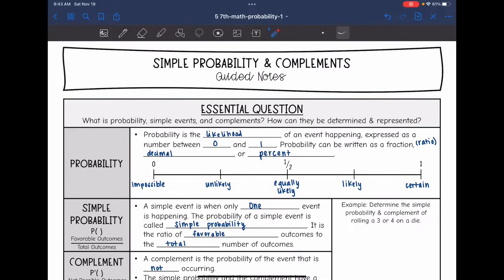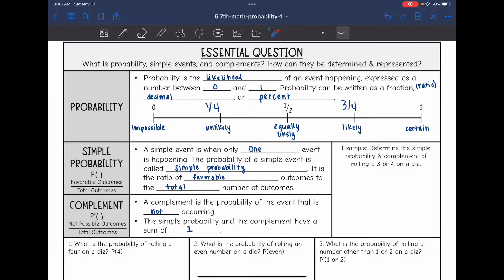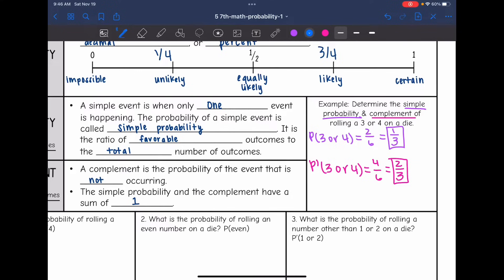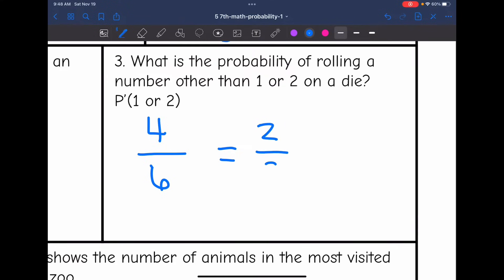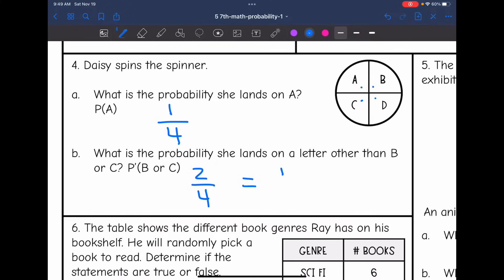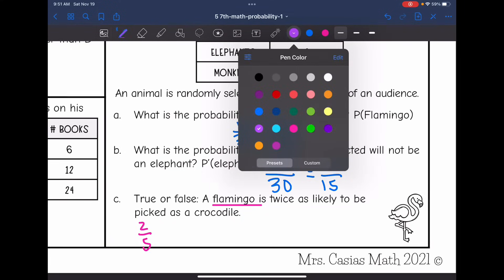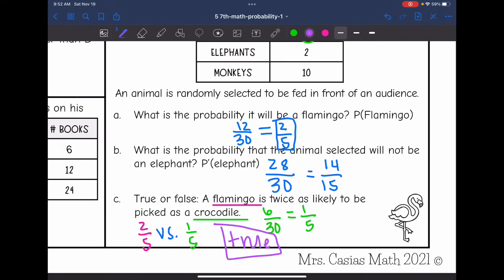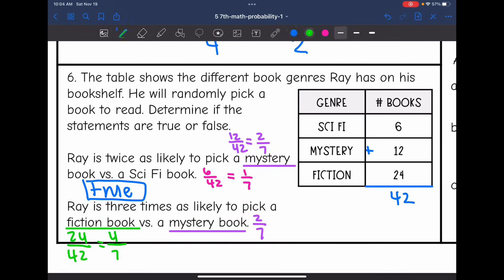Simple Probability and Complements | 7th Grade Math Lesson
Join me for this probability lesson as I show you what simple probability and its complements are.

You can find the handout used on my Teachers Pay Teachers store